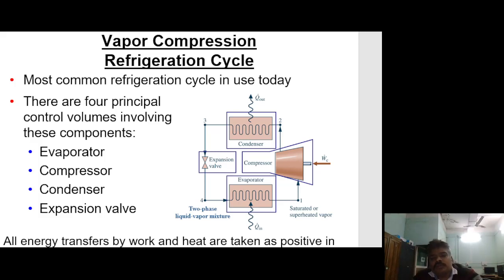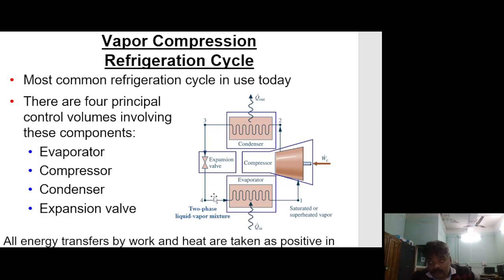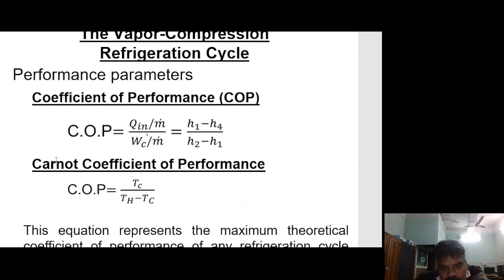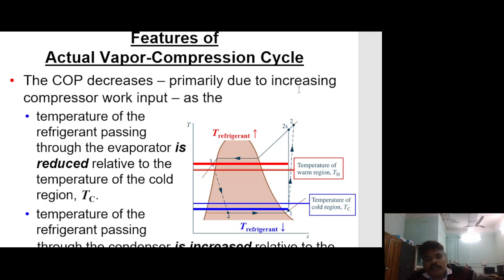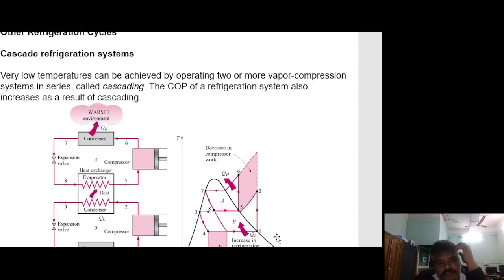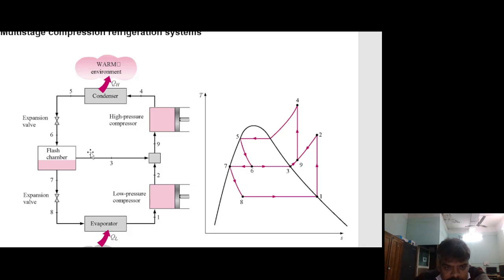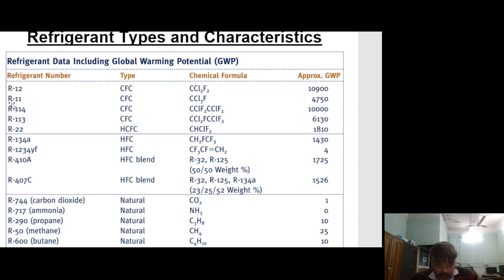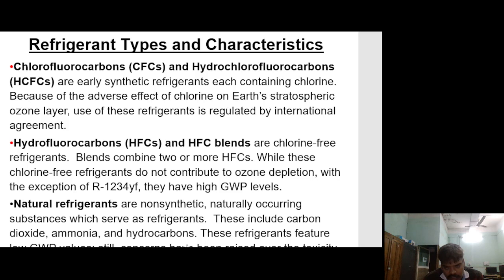How VCRS is Revolutionizing Plant Cooling Systems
ASMR: Autonomous Sensory Meridian Response (ASMR) refers to a tingling sensation that some people experience in response to specific auditory or visual stimuli. ASMR videos often feature soft-spoken voices, gentle sounds, and calming visuals designed to help viewers relax and unwind.

These keywords reflect a diverse range of interests, from entertainment and music to gaming and cultural phenomena, asmr

karaoke

kendrick lamar

mrbeast

bts

relaxing sounds

lofi music

viral video

trending now

funny videos

challenge 2025

youtube shorts

relaxing music

asmr roleplay

karaoke 2025

calming sounds

mrbeast challenge

funny fails

shorts viral

crazy dares

extreme challenge

Want tags tailored for your video idea or title? Drop your topic and I’ll generate optimized tags just for that. Vapor Compression Refrigeration Cycle, Refrigerant Types.
There are four principal control volumes involving these components:
Evaporator
Compressor
Condenser
Expansion valve
Heat transfers between refrigerant and cold and warm regions are not reversible. starbharat​
Indian Films
610K

47K

Save

Report

43:55​

1:52​
News18 India
New
10K views

40:20​
Shemaroo•4.5M views

2:05:51​
Goldmines•105M views

1:48:16​

3:01​
Zee News
New
4.4K views

2:11:30​

2:15:40​

1:39:48​

2:00:48​